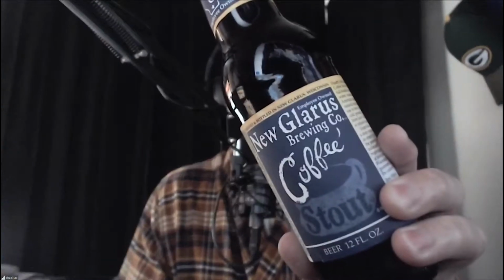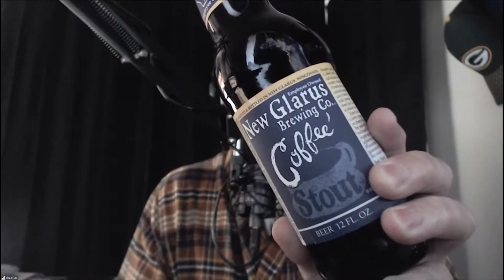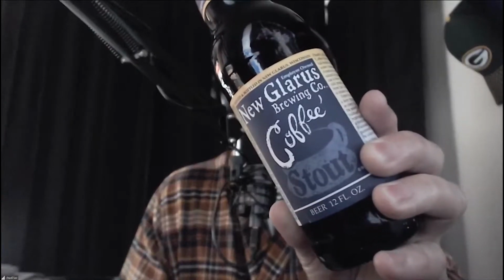FMBR: New Glarus Coffee Stout